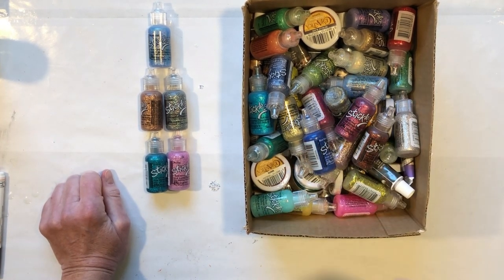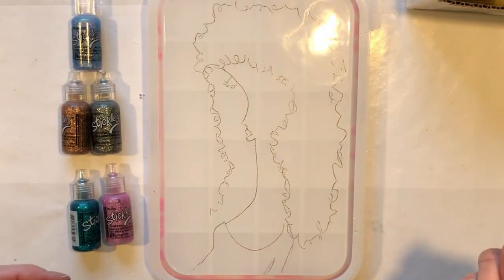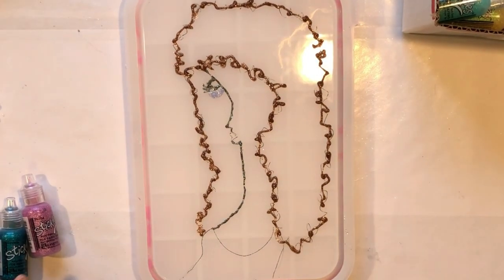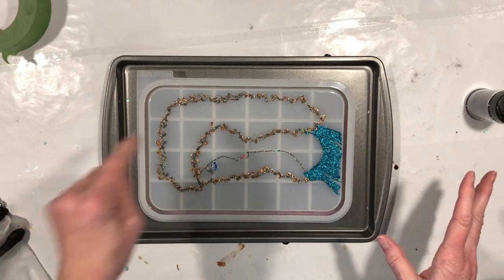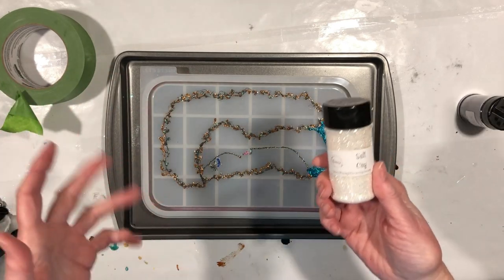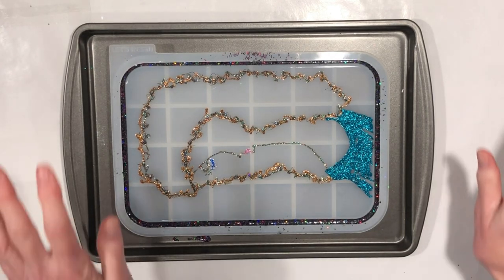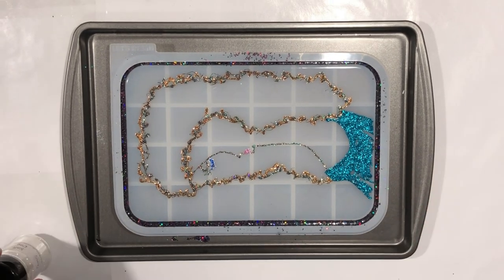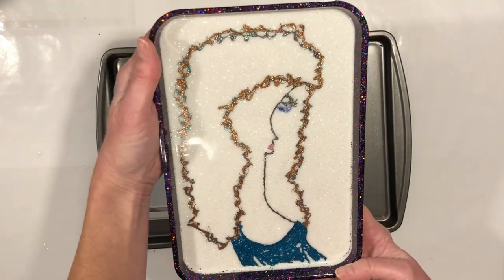My "Self-Portrait" in Resin - Is THAT What I Look Like? Stickles FTW!!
Recently, my favorite YT'er, Anthony Crammen, used my suggestion as one of 4 ways he tried to create a self-portrait. In spite of what he said about the results (see that fun video ), *I* think his resin self-portrait was fabulous! Me being me, I suggested a further way he could make another self-portrait with resin, but I have the sneaking suspicion he's taking a pass on that. So I decided to put my own follow-up suggestion to the test with my own self-portrait and see what happens. And today's video is the result. Luxinda from Long Long Ago. She's pretty sparkly, isn’t she?? Stickles FTW again! The gods of aging laughed and laughed and laughed.

***We're not supposed to talk about this but... let the ads play all the way through (you can mute and go get a soda from the fridge, but the easiest way to help your favorite YouTuber is to let those ads play)
***Use the affiliate links (even if you buy something else, starting with one of my links below will result in a small commission payment to this channel and not cost you a penny extra!)

MATERIALS I USED IN THIS VIDEO*:
Tray mold
Niutop paint pen

==Other materials I prefer:
Hiipoo sublimation paper
Hiipoo waterslide decal paper